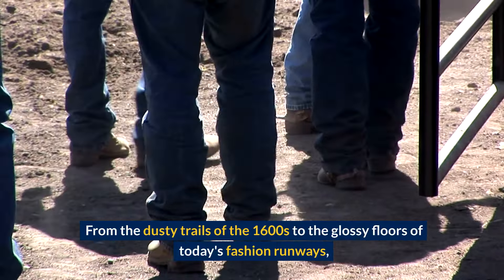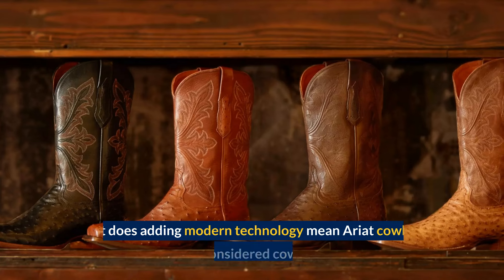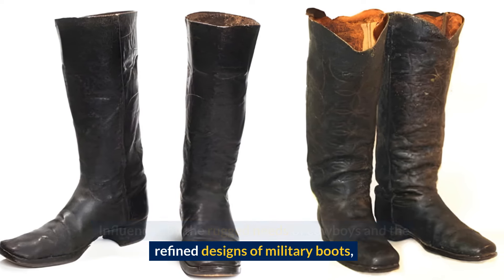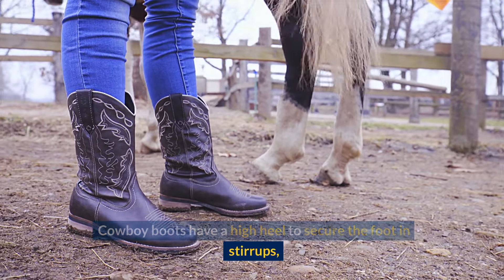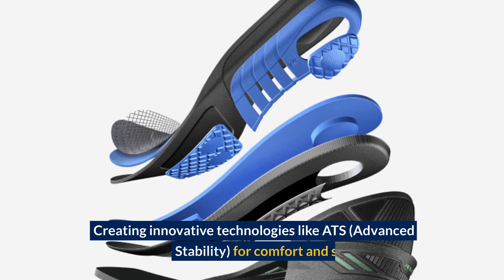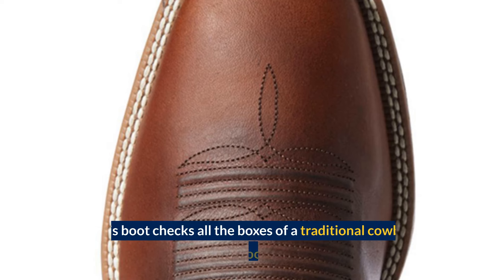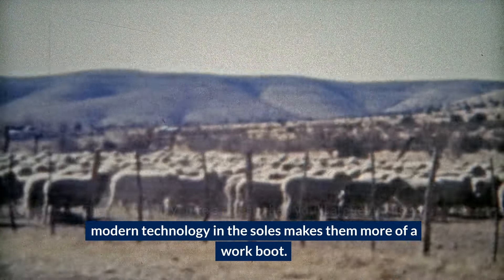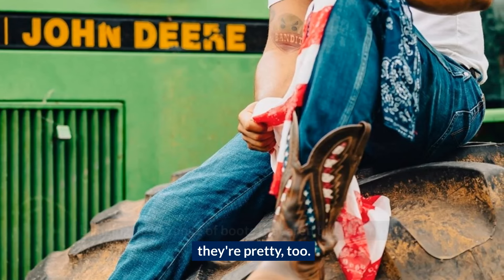Are Ariat Boots Really Cowboy Boots?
Explore the evolution of cowboy boots through Ariat's modern interpretation, balancing traditional aesthetics with innovative comfort technology.

⏱ TIMESTAMPS:
0:00 - 👢 Introduction
0:39 - 📜 Boot History
1:05 - 🔍 Key Features
1:20 - 🌟 Modern Evolution
1:44 - ⚖️ Traditional vs Modern

Traditional cowboy boot features:
- High heel for stirrup security
- Tall shaft for leg protection
- No lacing for safety
- Varied toe shapes
- Premium leather construction

Ariat's innovations:
- ATS (Advanced Torque Stability)
- Duratread outsoles
- Modern comfort features
- Traditional upper designs
- Premium materials including exotics